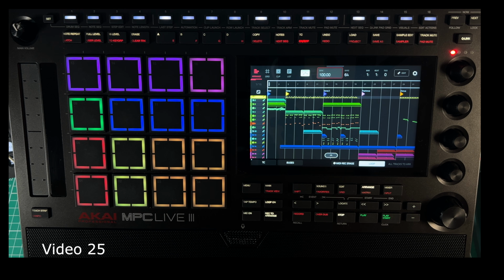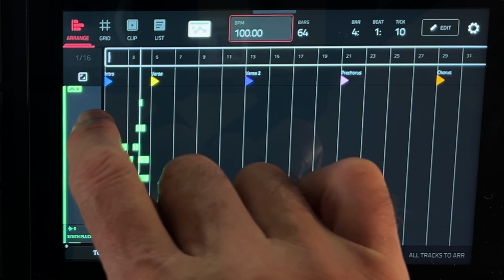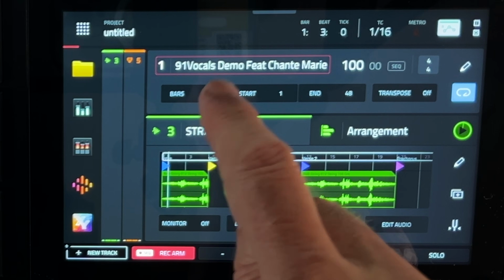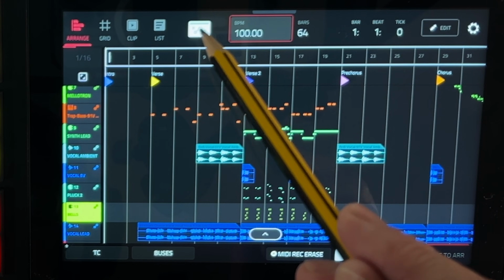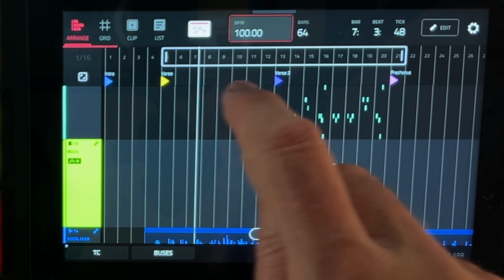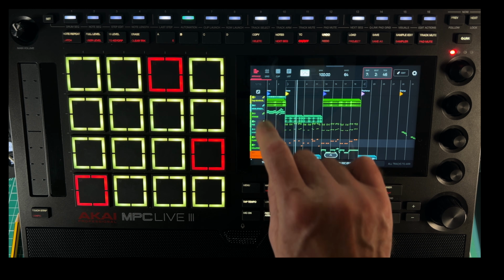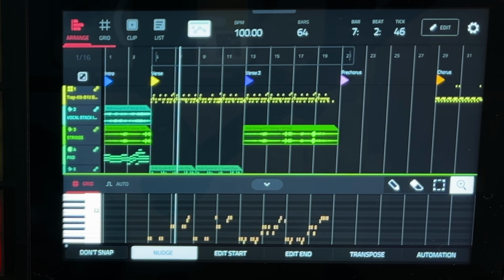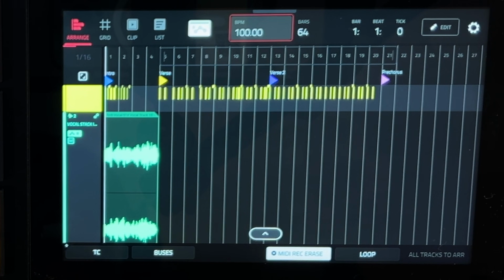AKAI MPC LIVE III Video 25 - The ARRANGE Page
I'm very proud of this video.  It's a pretty deep-dive into one of the most important pages on the LIVE III.  I hope you enjoy it and learn something in the process.

00:00 - Start
00:35 - Access
00:55 - It’s like a DAW!
01:48 - Track Types
02:57 - Scrolling, pinching & zooming
03:30 - Using the Q-LINK encoders to zoom and scroll
06:31 - The Sequence is the same thing as the Arrangement
07:37 - How the various pages “talk” to each other
09:21 - The top menu
10:30 - Different ways of navigating the sequence
12:12 - The bar ruler and loop area
13:37 - Track header information
15:01 - Press & hold on the track header
16:08 - Press and hold on the track itself
17:51 - Double tapping on a track header
19:05 - Double tapping to bring up the grid view
21:00 - The menu at the foot of the arrange page
21:16 - Recording directly into the arrange page
22:53 - Wrap

MPC One+
MPC One
MPC Live II
MPC X